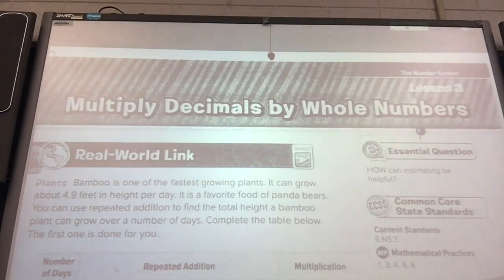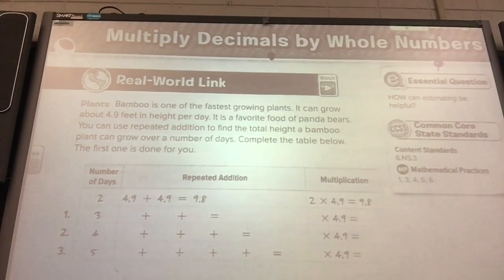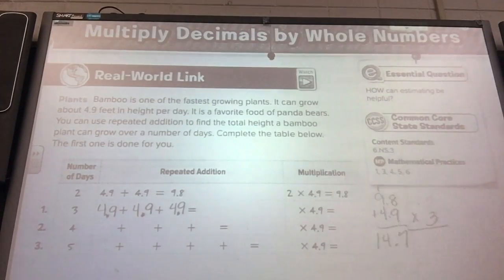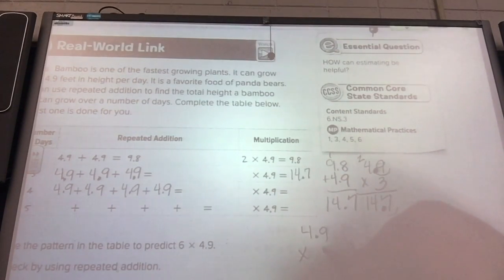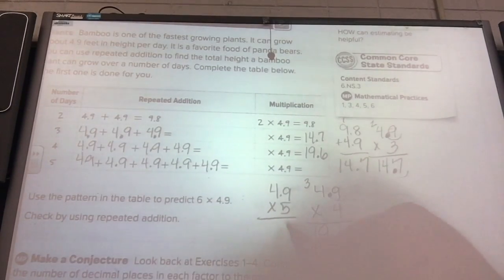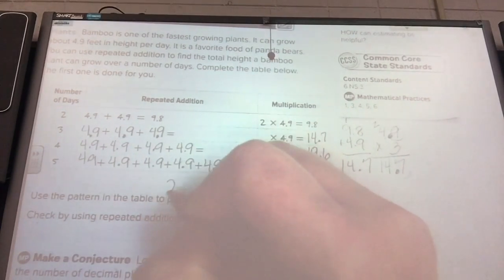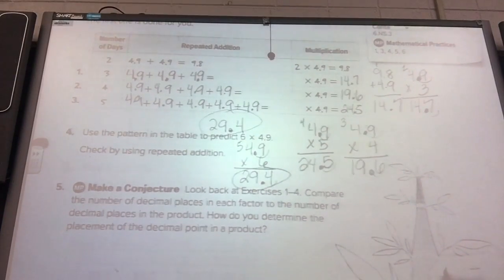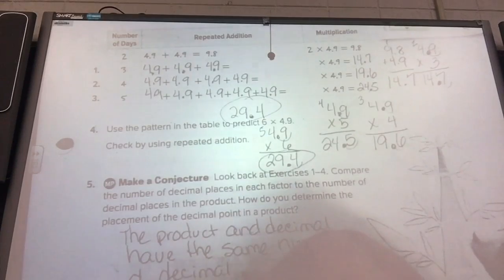Chapter 3 Lesson 3 Multiplying Decimals by Whole Numbers